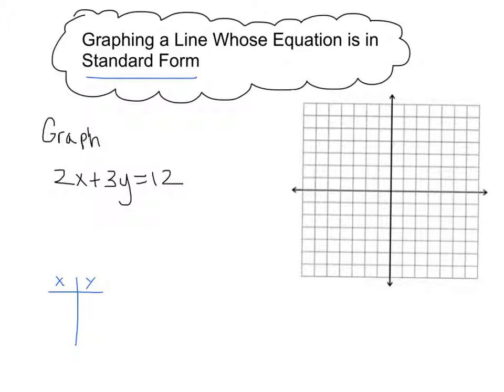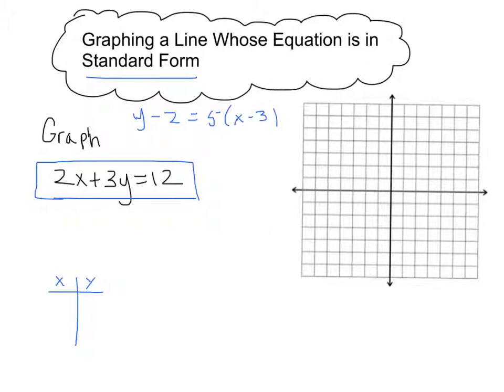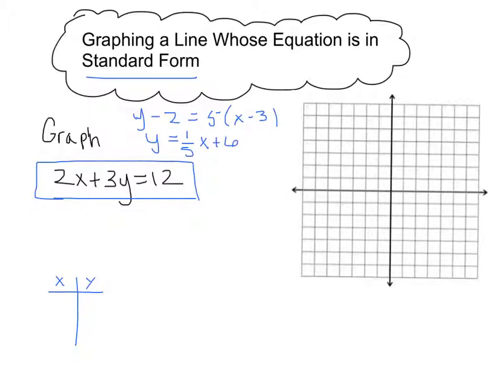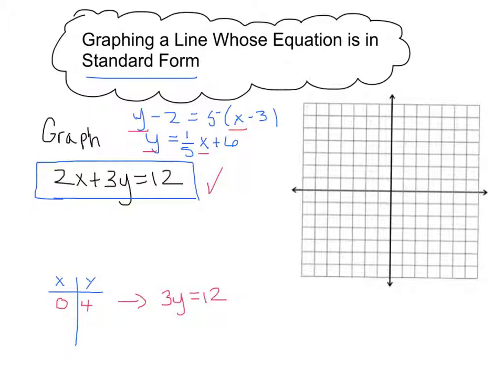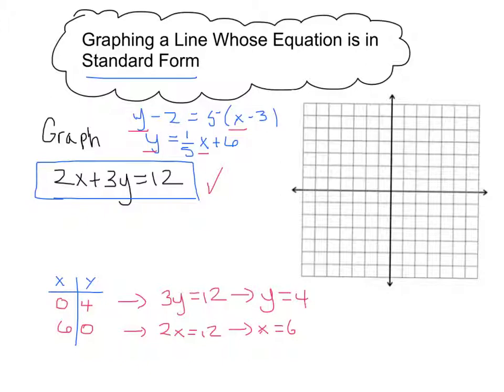Graphing a Line in Standard Form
Graphing a line when the equation is in standard form